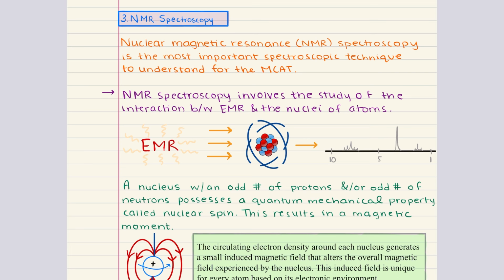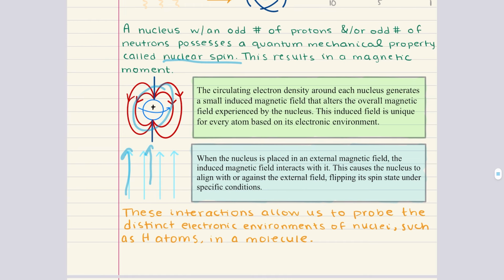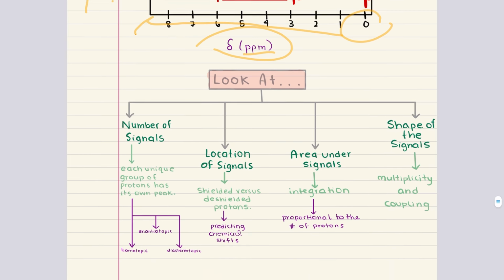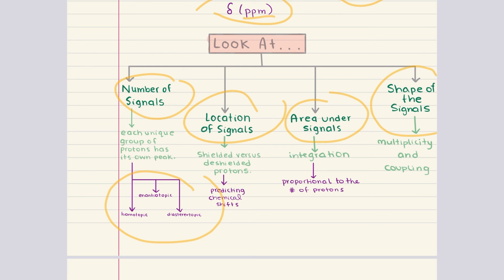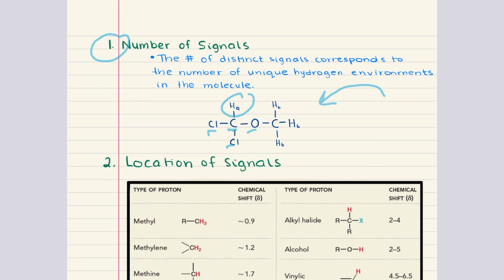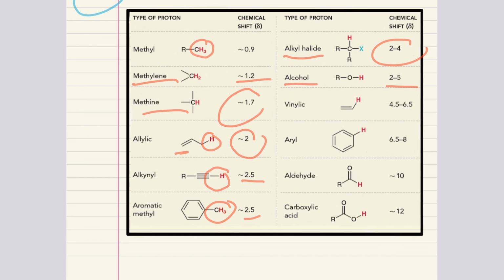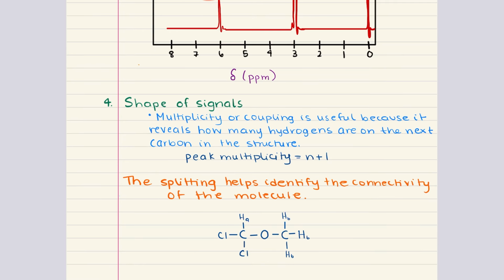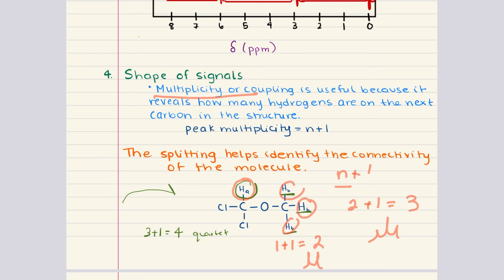MCAT Organic Chemistry: Chapter 11 - Spectroscopy (2/2)